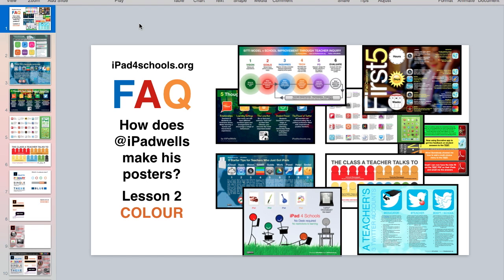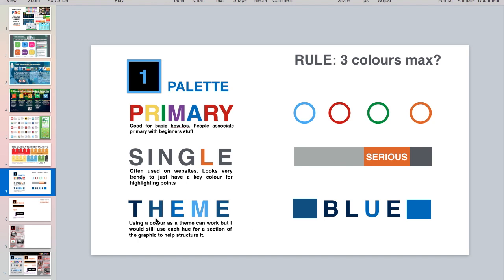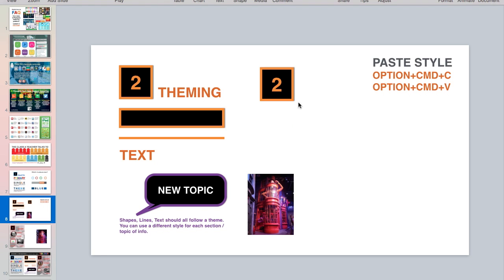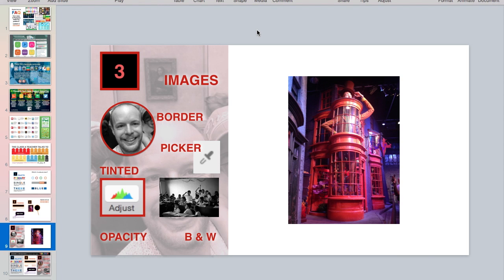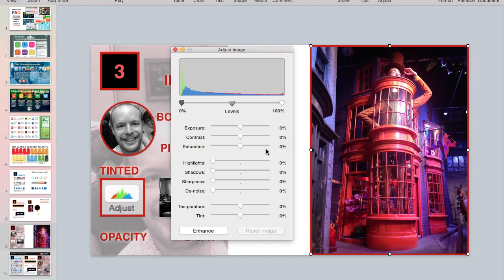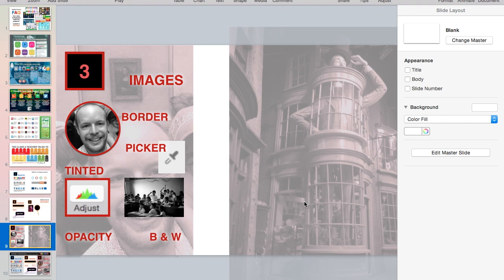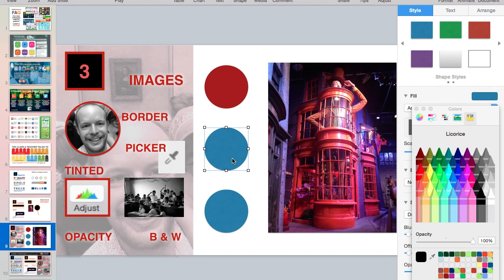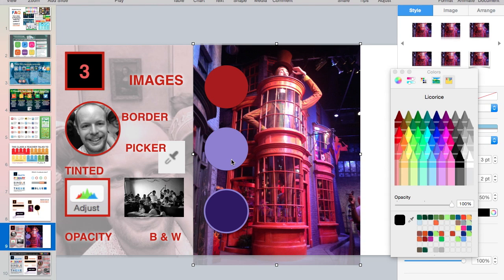How to make an @iPadwells Poster #02 - Colour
This Lesson is about Colour and its impact on the viewer and the infographic.